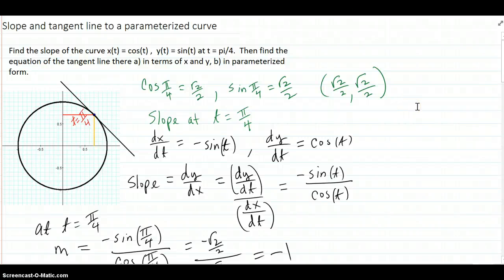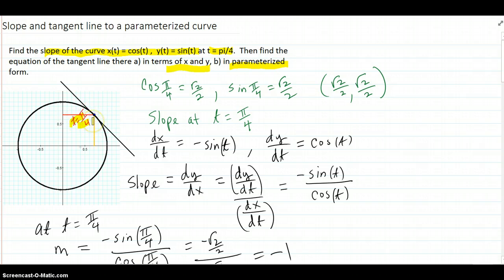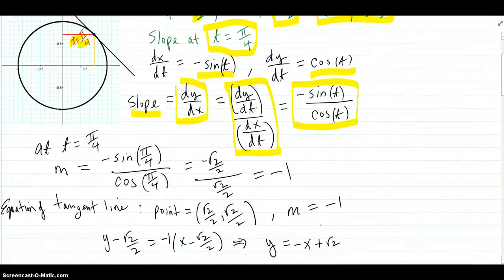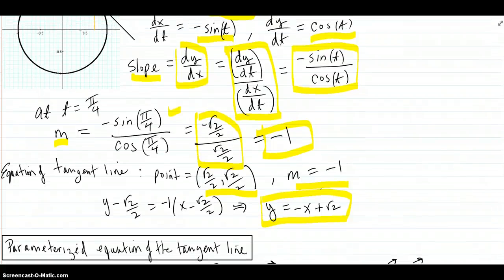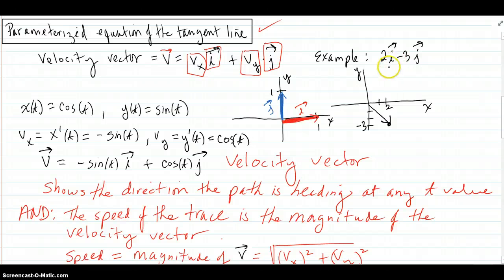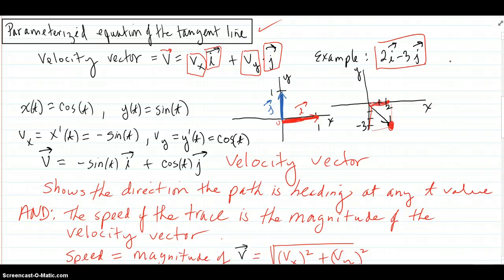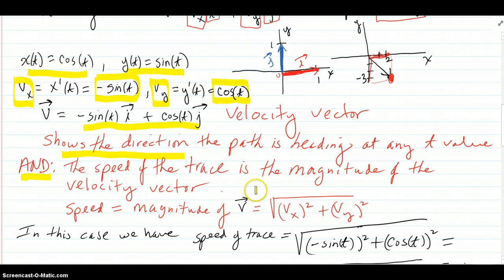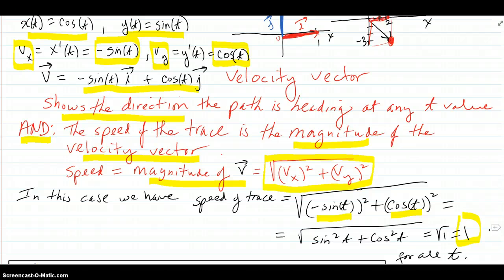Find slope and tangent line at point on parameterized curve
Shows how to find the slope at a point on a parameterized curve and tangent line both in terms of x and y, and in parametric form.  Note: There is an error in the video:  (dy/dt)/(dx/dt) should be cos(t)/(-sin(t)).  But since the t value is pi/4 the slope turns out the same anyway!